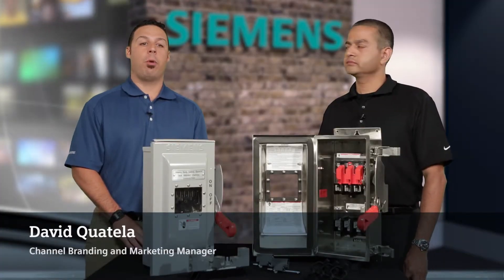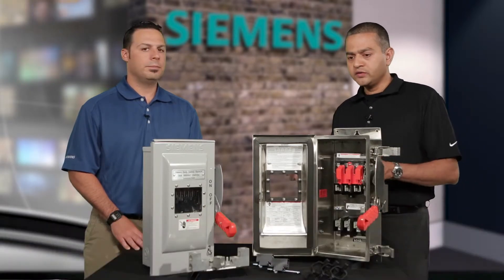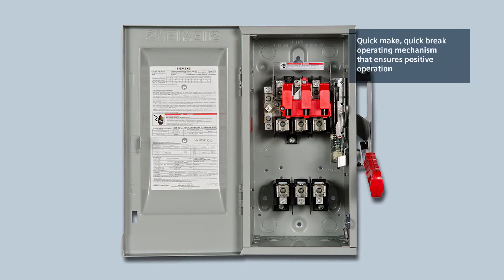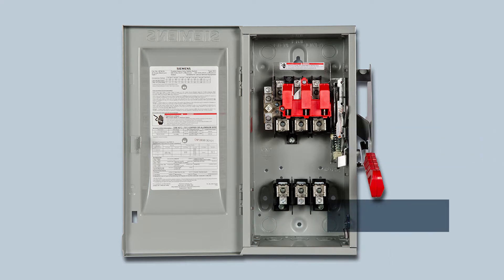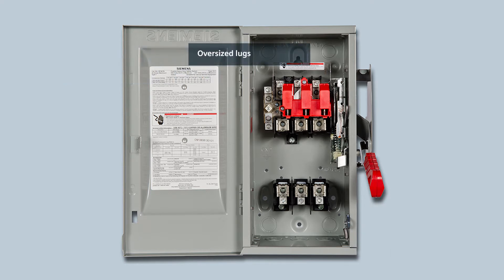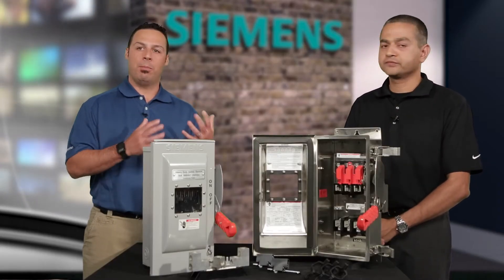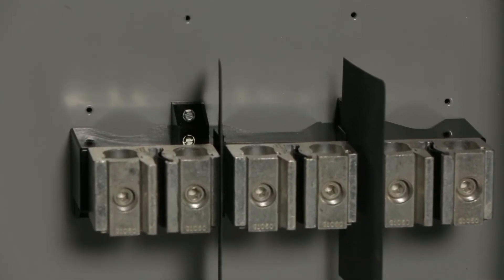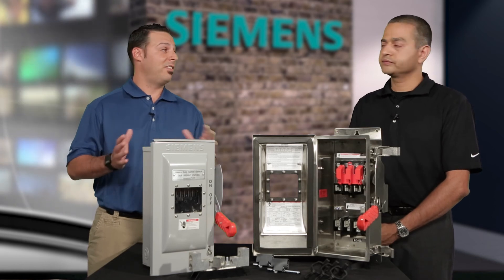Siemens Volt Stream Safety Switch